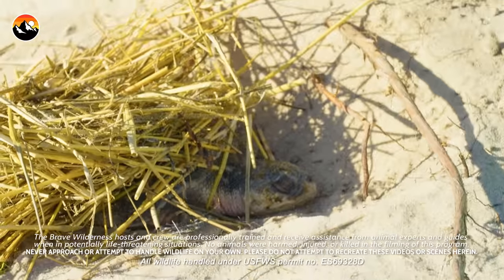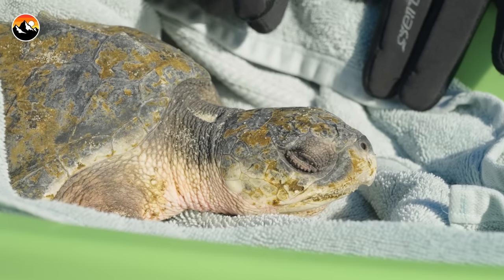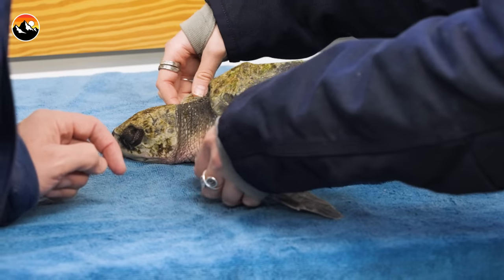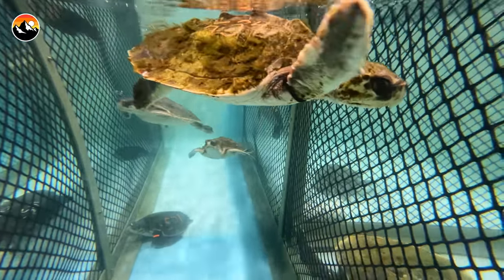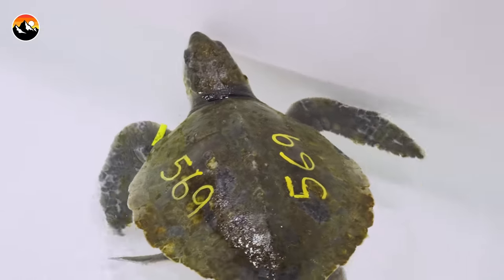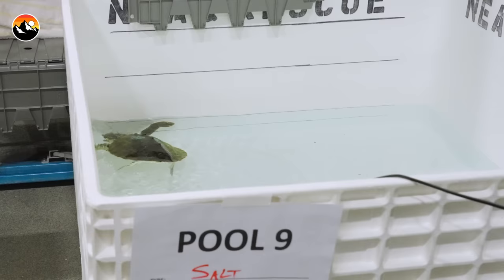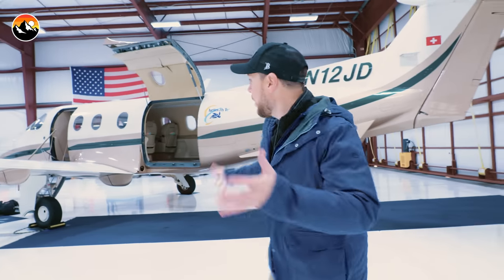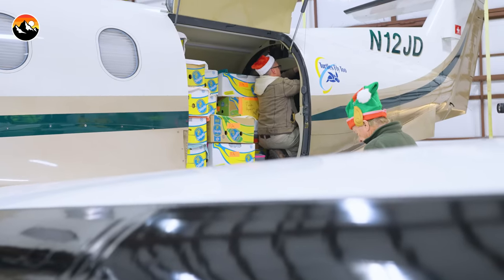Cold Shocked Sea Turtles!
Our Sea Turtle is too cold! Help us save it

We found a Kemp’s Ridley Sea Turtle, the rarest and most endangered on earth, beached and freezing cold in Cape Cod. Without immediate help this turtle has very little chance of survival. Join the rescue effort as we follow its journey to be rehabilitated and hopefully released to swim in the ocean again. Will our sea turtle survive? … watch to find out!

Rare and critically endangered sea turtles are freezing cold and washing up on the shores of New England each fall because of changing weather patterns. Luckily, we have joined forces with the conversation efforts to save these “cold-stunned” turtles which is led by the New England Aquarium and Mass Audubon. Each year hundreds of volunteers comb the sandy beaches of Massachusetts in search of these distressed turtles so they can be rehabilitated and released back into the wild.

Big thanks to the staff and volunteers at the Wellfleet Bay Wildlife Sanctuary and the clinical team and volunteers at the New England Aquarium’s Sea Turtle Hospital. Without their tireless efforts thousands of critically endangered sea turtles would certainly not survive these increasing weather events. Please consider joining us in helping them!

You can also help by sharing this video or signing up to volunteer yourself. The world needs sea turtles and the sea turtles need our help more than ever!

Special thank you to the pilots and volunteers of Turtles Fly Too. Without these transports the Sea Turtle Hospital would be over capacity and many hundreds more sea turtles would be at risk.

Last, but certainly not least, we would like to thank the participants of this video. Pam, Janette, Adam, Sasha, Chuck and Matt - thank you all so so much and we look forward to helping out again next season!

The Brave Wilderness Channel is your one stop connection to a wild world of adventure and up-close animal encounters.

This video was produced and filmed under permit ES69328D. Please do not attempt to transport any protected species or make contact with any wild animal outside of the guidance of your local authorities and wildlife governing bodies.